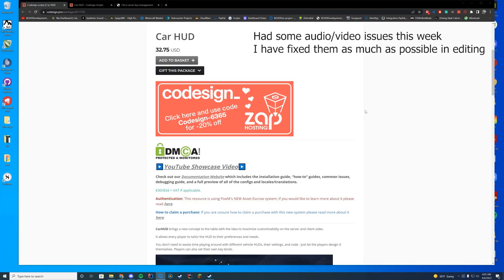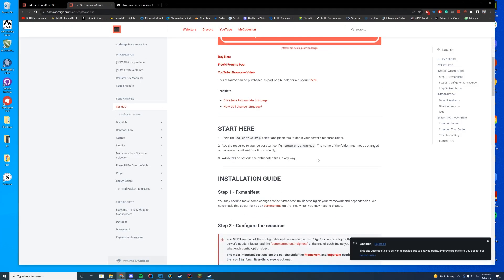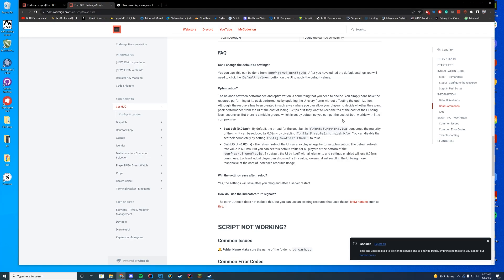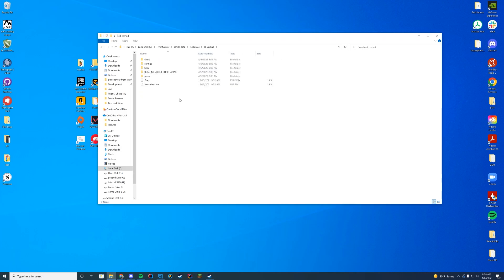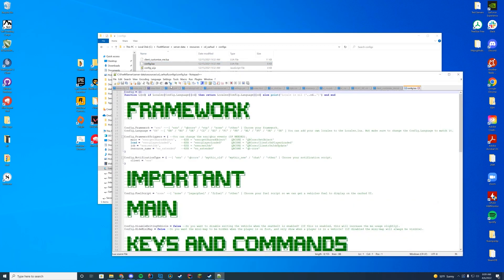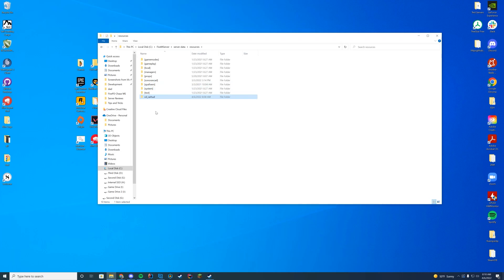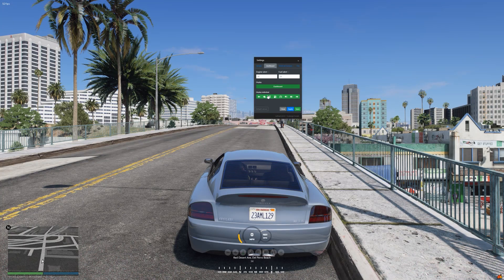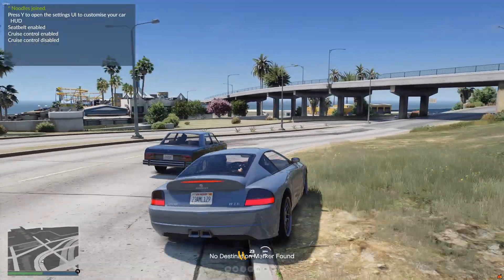CarHud (Paid) | FiveM Resource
FiveM CarHUD HUD Resource today!

Computer Specs:
Processor: Intel Core i9-11900K
Graphics: RTX 3090 Founders Edition
Ram: 64GB DDR4 3200MHz
Storage: 1x 2TB M.2 SSD & 4 x 1TB SSD
Motherboard: ASUS ROG Maximus XIII Hero (Wi-Fi)
Power Supply: Thermaltake Toughpower Grand RGB 1200W
Case: AI Crystal XL RGB V3 Full Tower

Other Specs:
Mic: Shure SM7B Cardioid Dynamic Microphone
Mixer: GoXLR
Editing Software: Adobe Premiere Pro
Thumbnail Software: Adobe Photoshop
Coding Program: IntelliJ Ultimate Edition
Keyboard: Razer Blackwidow V3 - Yellow Switches
Mouse: Razer Basilisk v2 Wired Gaming Mouse
Mouse Pad: Razer 3XL Desk/Mouse Pad
Monitors: 2x Acer Predator XB273K Gpbmiipprzx 27" UHD (4K)